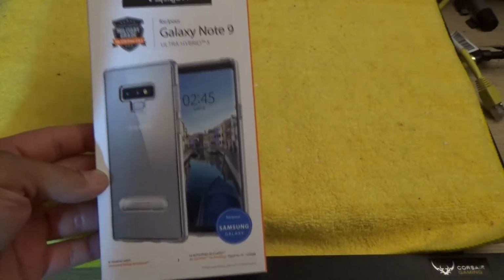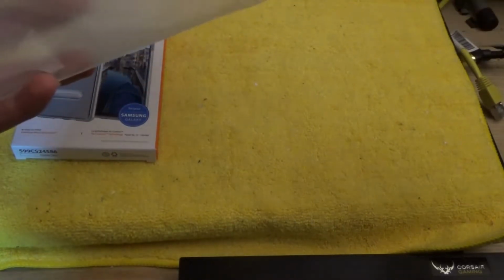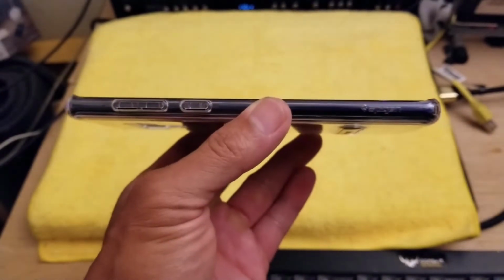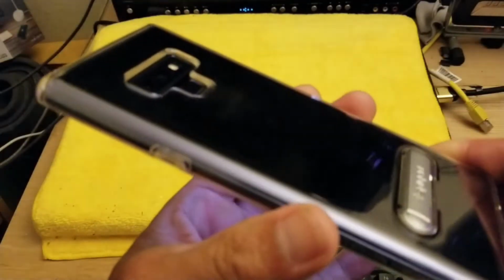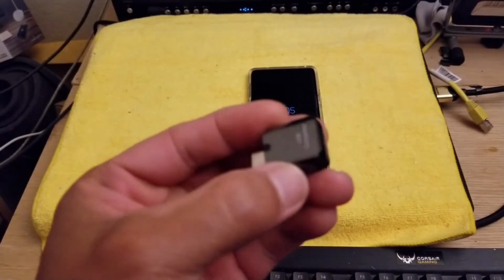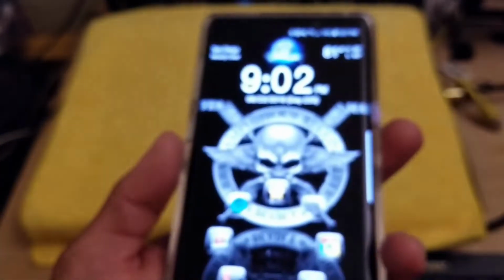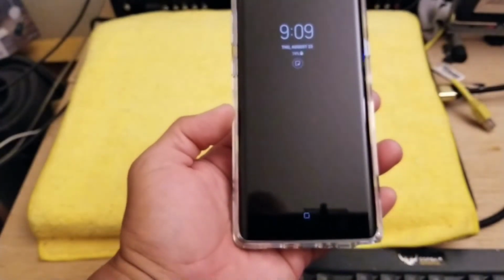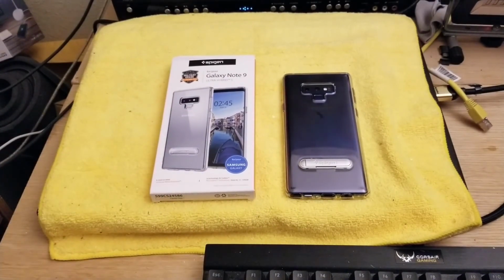Spigen Galaxy Note 9 Ultra Hybrid S Case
Today we take a look at one of the first aftermarket Samsung Galaxy Note 9 cases from "Spigen". This is the "Spigen Galaxy Note 9 Ultra Hybrid S case" it differs from the regular 'Ultra Hybrid" because of a built in kickstand, and it also offers Military Grade Certification for drop protection.